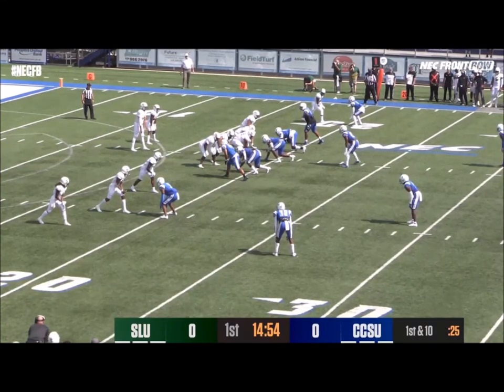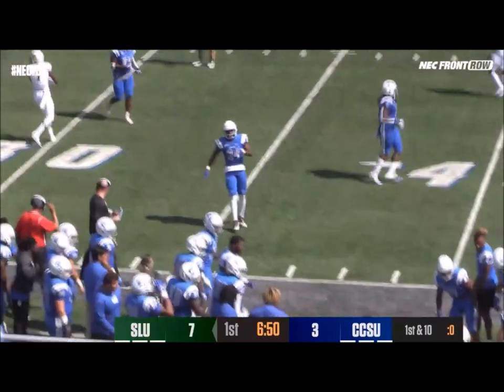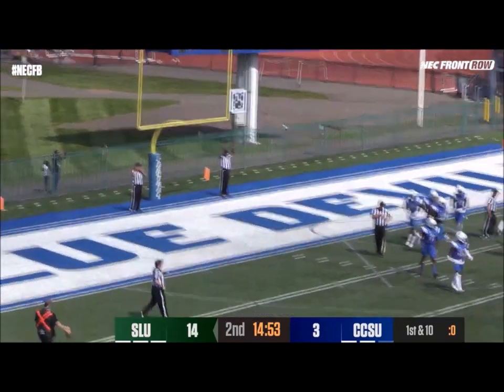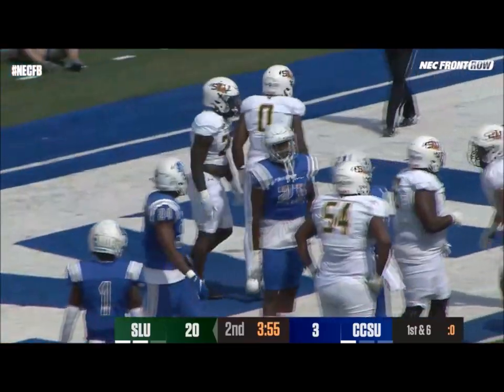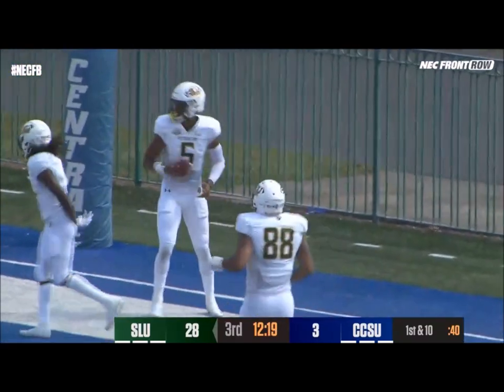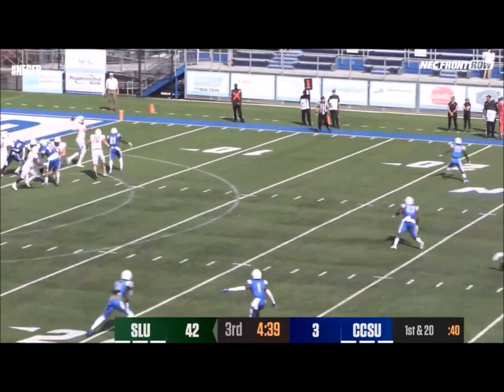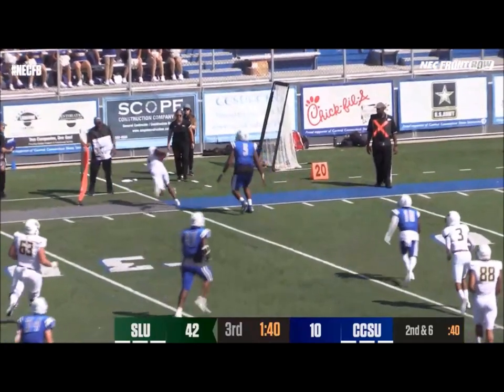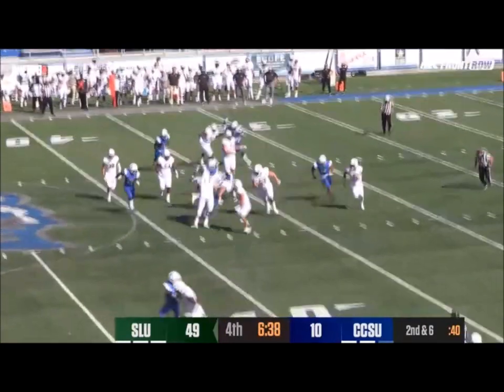SLU vs CCSU Offensive Highlights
Southeastern Louisiana 56, Central Connecticut State 10

Reigning Walter Payton Award winner, Cole Kelley, completed 25-33 passes for 444 yards and 4 TDs to lead the SLU Lions to an FCS non-conference road victory over the CCSU Blue Devils. Austin Mitchell (5-116, 1 TD) and C.J. Turner (5-119, 2 TD) led the way on the receiving end. The Lions defense picked off three passes and forced one fumble, while holding the Blue Devils to 290 yards of total offense on 79 snaps.